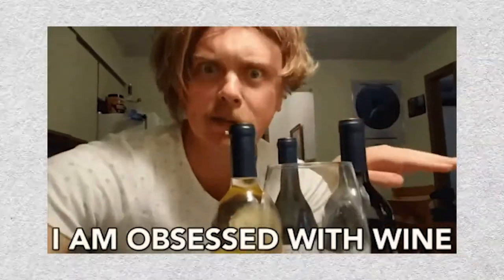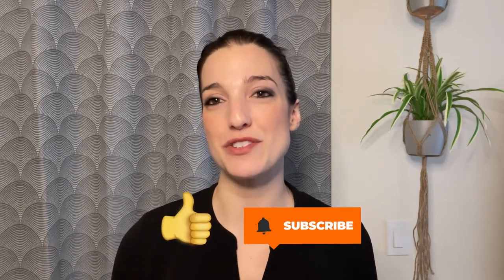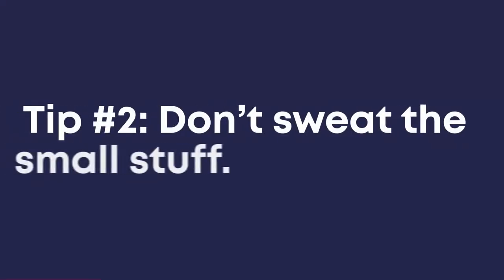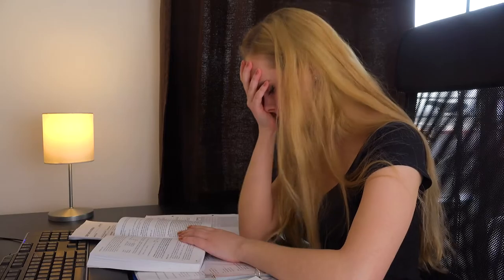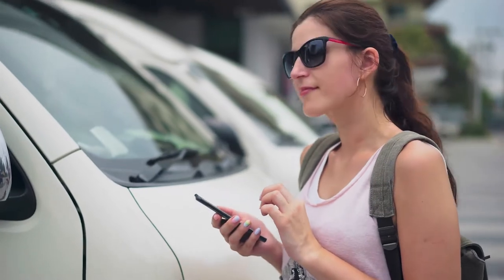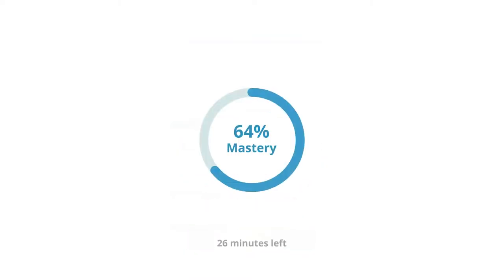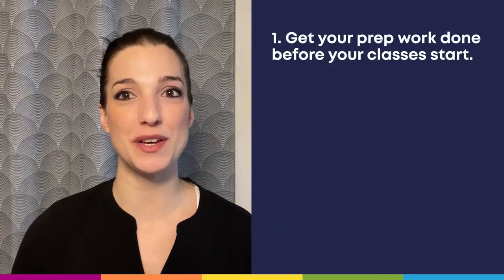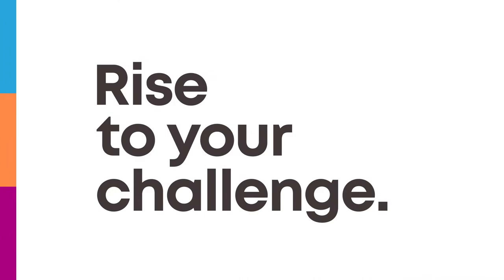How to conquer the Court of Master Sommeliers Level 1 exam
For even more delicious information on wine, whether you’re a student or an enthusiast, check out Brainscape’s Wine Academy

And for a complete set of expert-curated CMS wine level 1 flashcards, go

In this video, Brainscape’s Learning Coach and Wine Writer Thea Beckman explains some super important tips on how to pass the Court of Master Sommeliers’ Introductory Sommelier exam, answering the following questions:

0:00​ - Intro
1:06 - How should you prepare for the Introductory Sommelier course?
2:11 - How much of the recommended reading should you actually learn for the exam?
3:08 - What’s the best study hack to learn all that content efficiently?
4:30 - Which wine regions should you pay special attention to?

For even more insider’s tips on the CMS’s Introductory Sommelier exam, check out Brainscape’s Wine Academy guide

I hope you liked this video (don't forget to give it a thumbs up if you did) and that you now feel better prepared (and equipped) to rise to the challenge of the Introductory Sommelier exam. Cheers!

If you’re looking for help with your wine studies, don’t forget to check out Brainscape for thousands of flashcards that have already been created for educational programs like the CMS and WSET, or create your own for your wine learning journey.